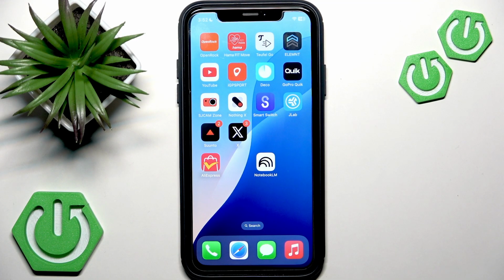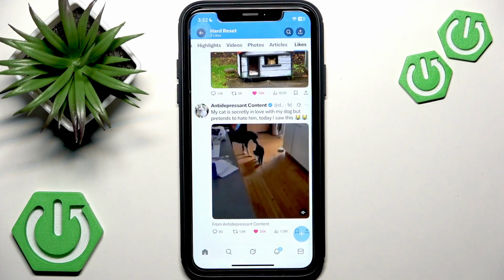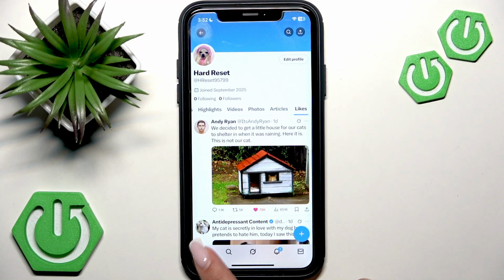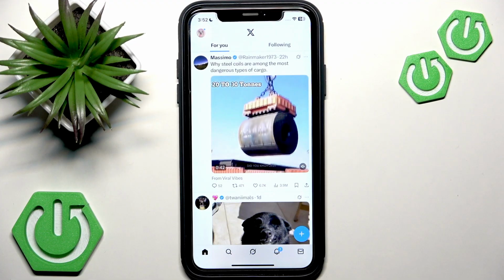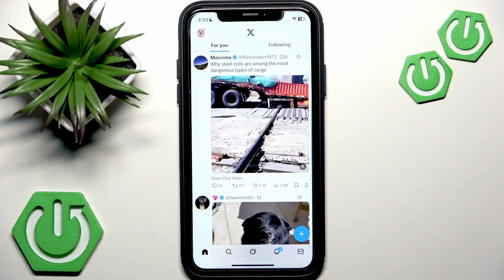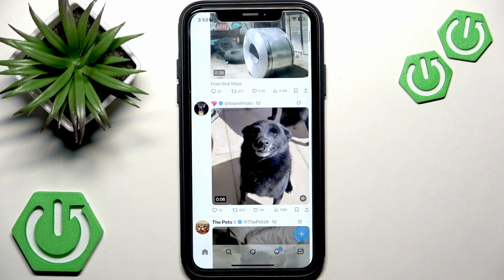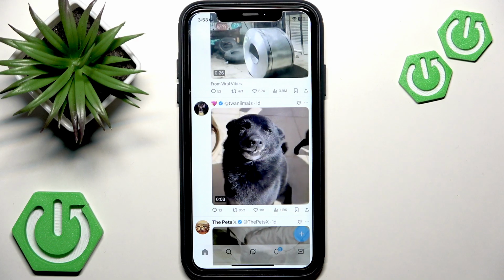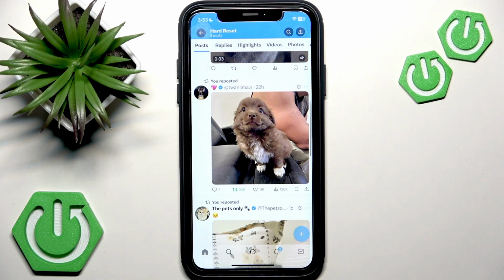How To Make Your Likes Public On X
If you want to know how to make your likes public on X (formerly Twitter), this video explains everything you need to know. Since 2024, X has made all likes private by default, so there is no direct setting to show your liked posts to others. Only you can see your likes on your profile, and no one else can view them, including your followers. However, there is a workaround if you want to share what you enjoy on X: you can repost or quote the posts you like, making them visible to your followers and the X community. In this video, we show you step-by-step how to use repost and quote features to let others know about your favorite posts on X.

How to make your likes public on X (Twitter)?
How to share liked posts with others on X?
Is there a way to show my likes on X profile?

0:00 Introduction
0:10 Are likes public or private on X?
0:30 Can you make likes public on X?
0:50 Workaround: Repost or quote to share liked posts
1:20 How to repost or quote a post on X
1:50 Where to find your shared posts on your profile
2:10 Summary and tips